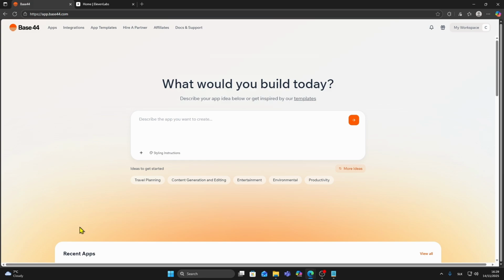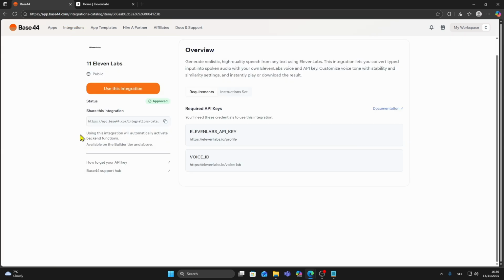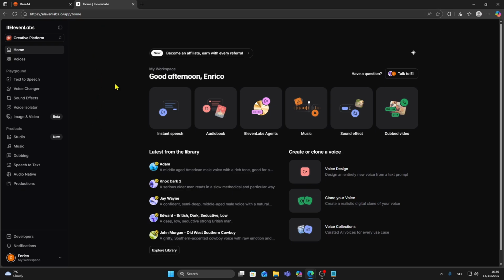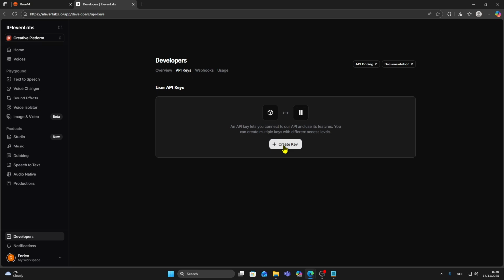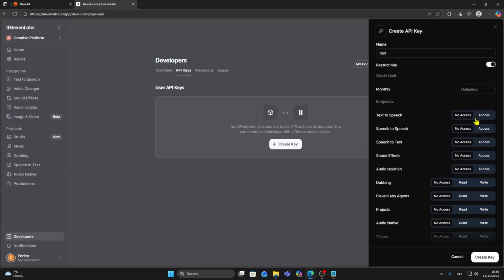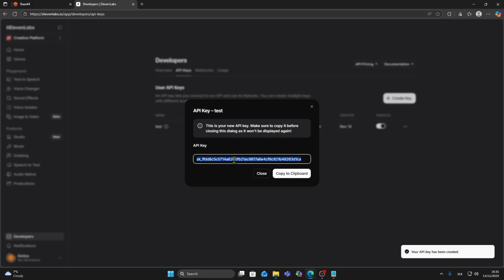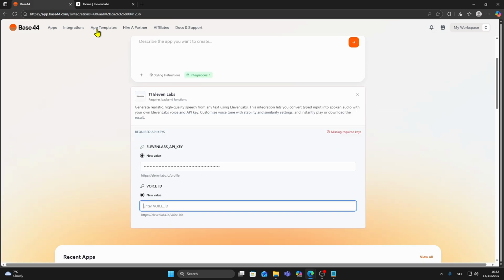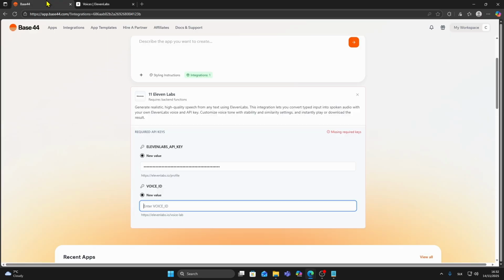How to Connect ElevenLabs to Base44 (Step-by-Step Tutorial) 2025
🟠 Try Base44🟠

In this video, I show you how to connect ElevenLabs to Base44 step by step. You’ll learn how to create an API key in ElevenLabs, add it to Base44, and start generating AI voices directly inside your workflows. This tutorial is perfect for beginners looking to automate audio generation with ElevenLabs and Base44.